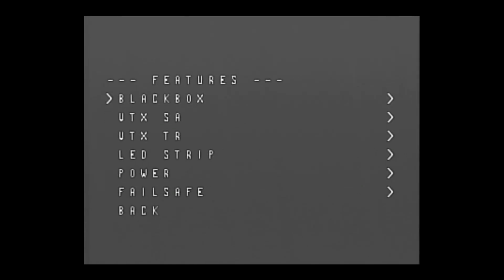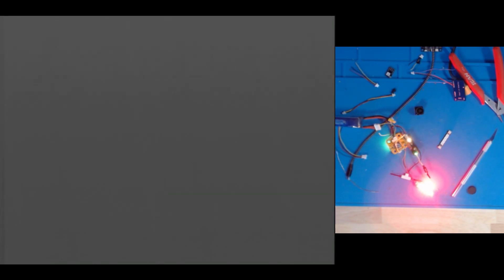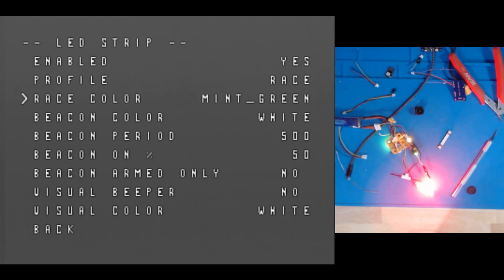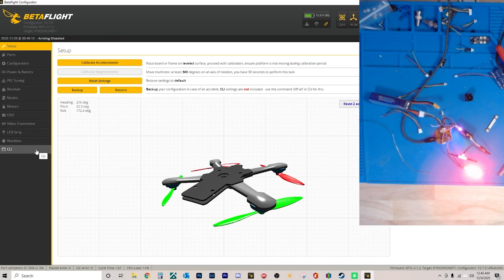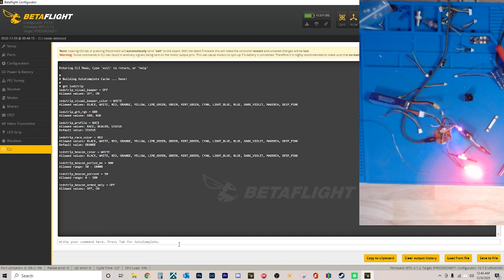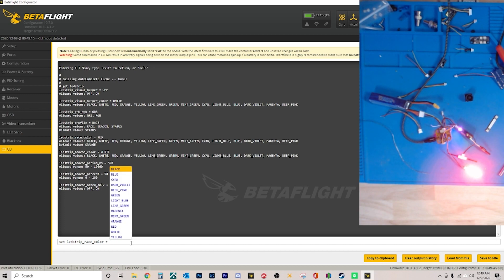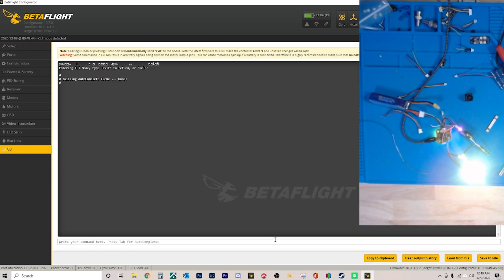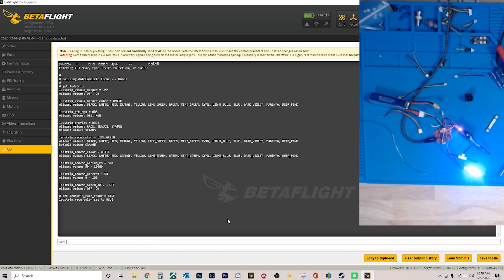LED Race Mode in Betaflight 2 Minute Tech Support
Just a quick overview of how to use the race mode in Buttflight.  I'm not a fan of Betaflight but I know a lot of you use it.  The race mode is definitely the way to go to change your LED color at a race.  I hope this helps you out!

One of the number one supplies you need for building race quads. I even use it for my LEDs!